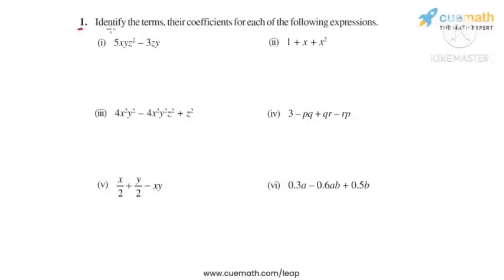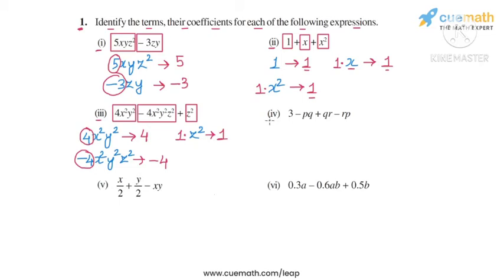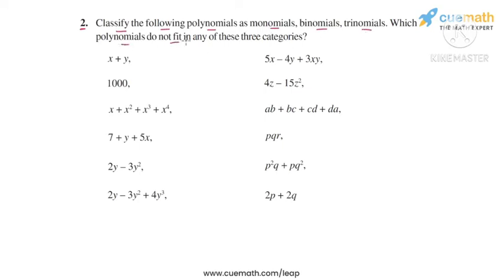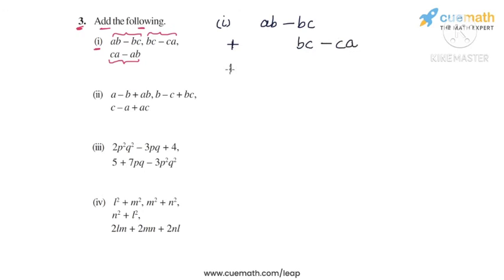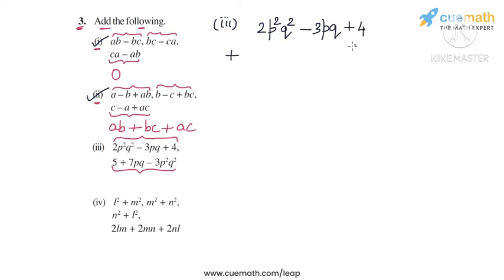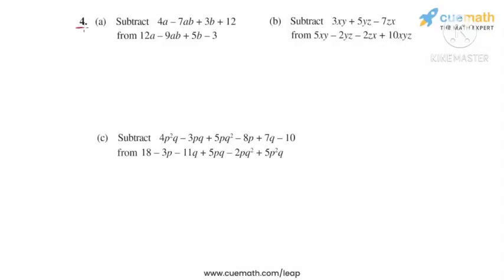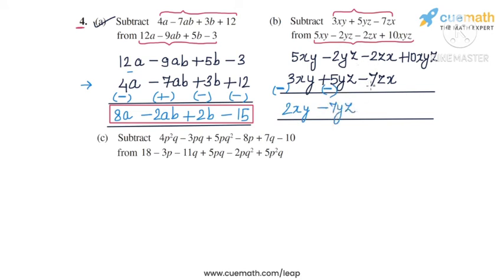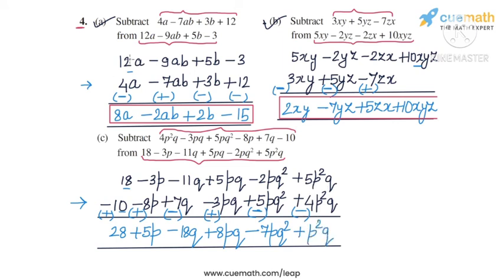GRADE VIII MATHEMATICS